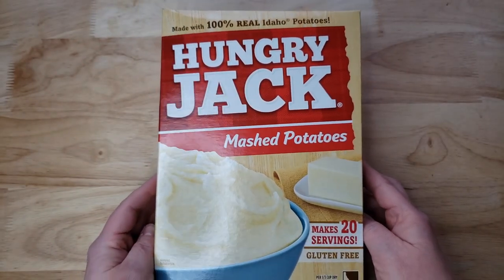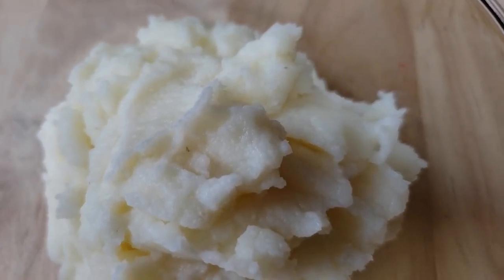Hungry Jack Mashed Potatoes Review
Hungry Jack Mashed Potatoes Review. Tags: Hungry Jack Mashed Potatoes, Hungry Jack Four Cheese Mashed Potatoes, Hungry Jack Supreme Baked Mashed Potatoes, Hungry Jack Roasted Garlic Mashed Potatoes, Hungry Jack Country Buttered Mashed Potatoes, Hungry Jack Sweet Potato Mash, Hungry Jack Original Hashbrown Potatoes, Hungry Jack Au Gratin Potatoes, Hungry Jack Cheddar & Bacon Potatoes, Hungry Jack Cheesy Scalloped Potatoes.

SHOP THIS VIDEO
Hungry Jack Mashed Potatoes